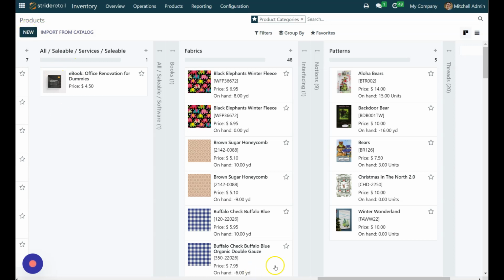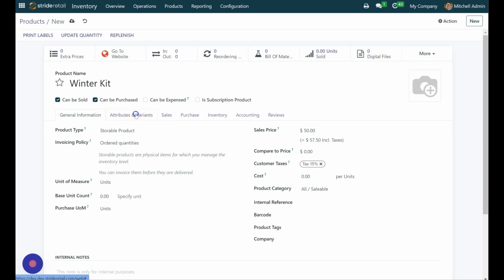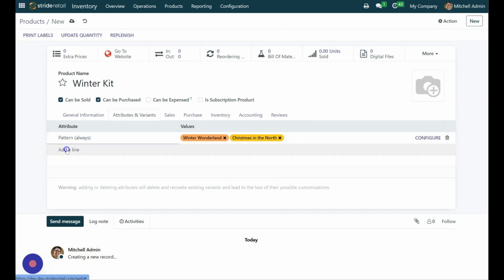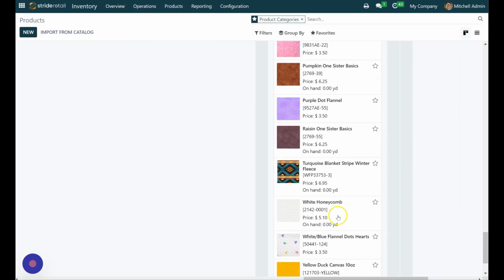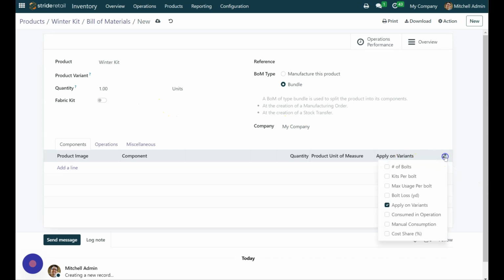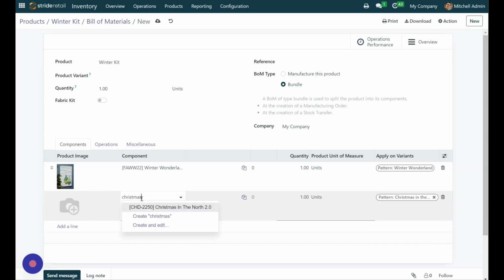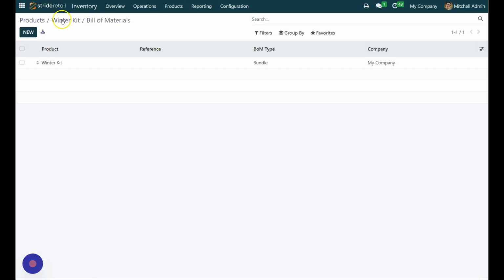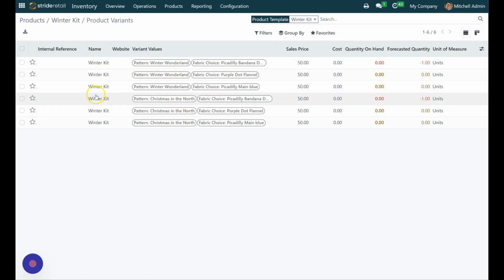Create Product with dynamic bill of materials